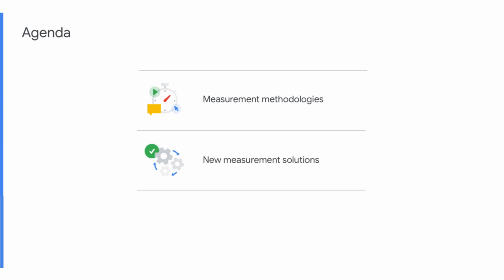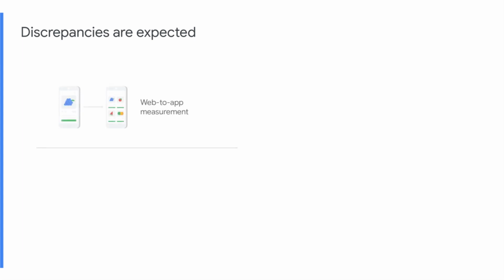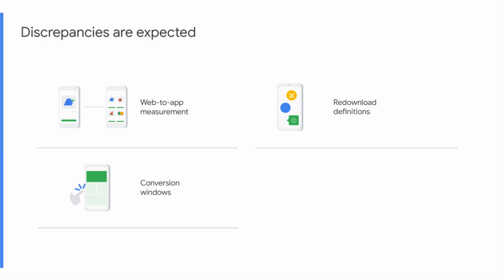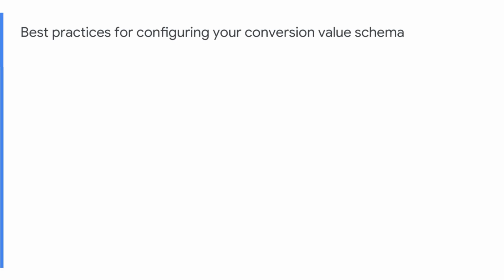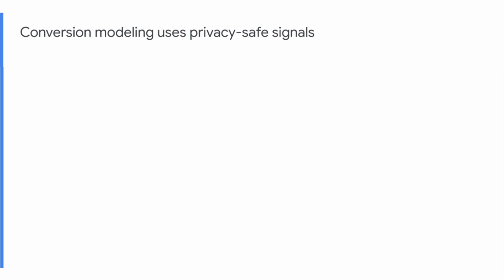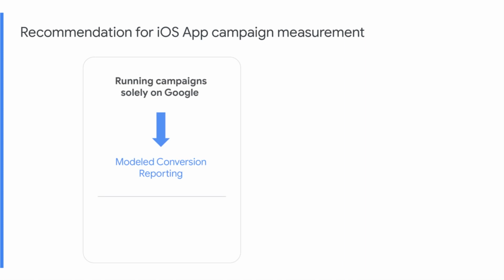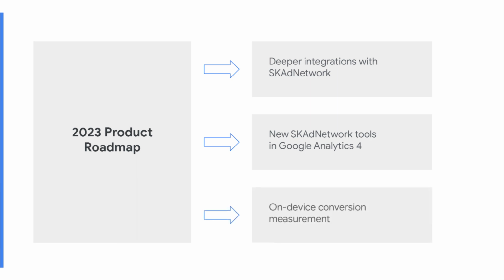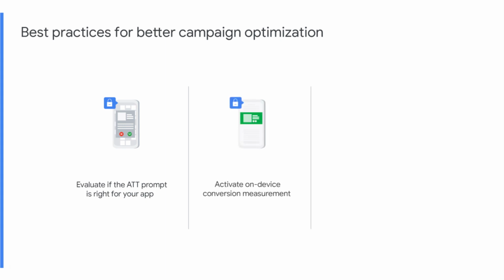Navigating iOS platform changes to drive success with your App campaigns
User expectations for privacy continue to grow and updates like the App Tracking Transparency framework have made measurement more complex. Learn about key measurement methodologies, important product updates and best practices to help you adapt to these changes and confidently drive results with your iOS App campaigns.

Learn more with these additional resources:
•Best practices guide: Drive better performance and measurement for iOS App campaigns
•Understand and enable on-device conversion measurement for your iOS App campaigns